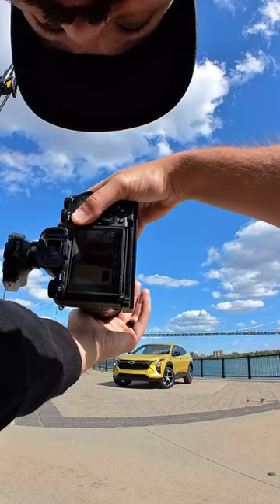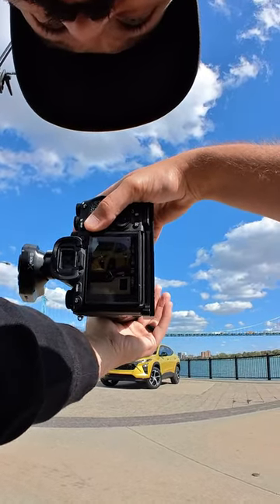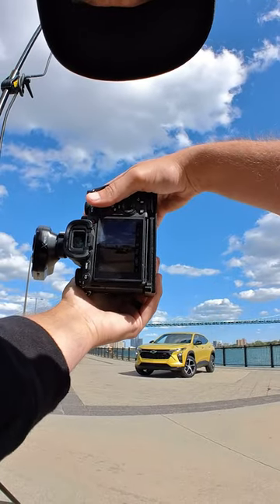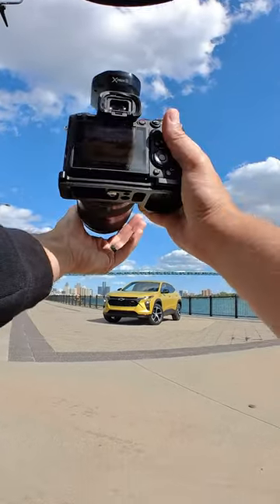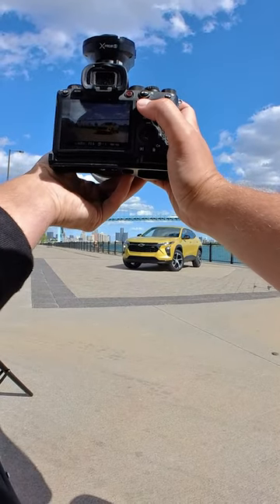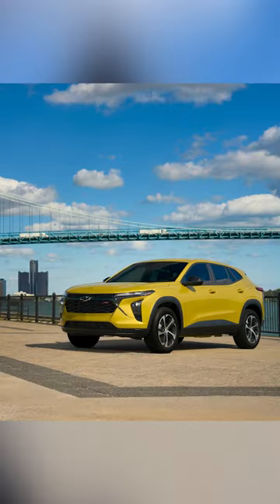Awesome Tip for Car Photographers and auto enthusiasts